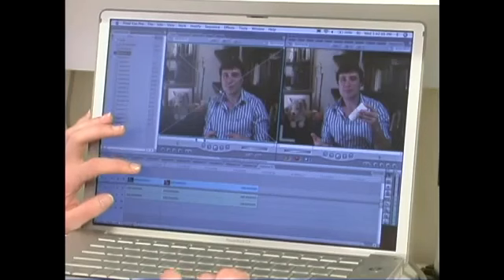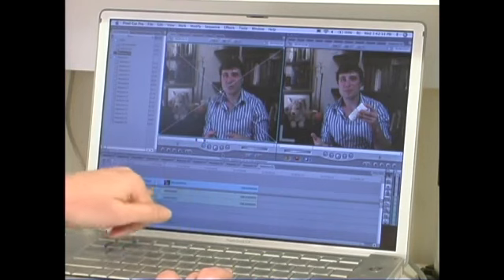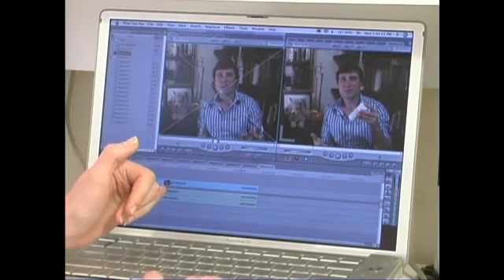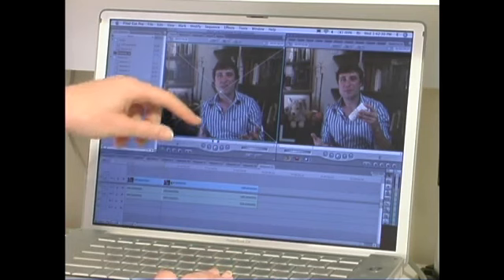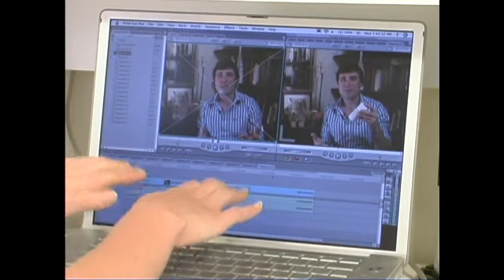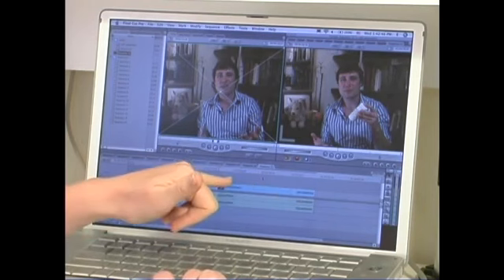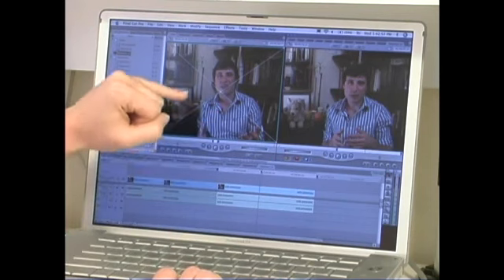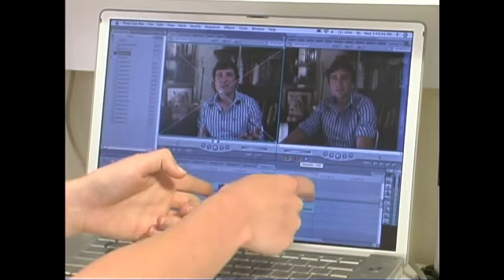How to Insert Edits in Final Cut Pro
How to Insert Edits in Final Cut Pro. Part of the series: How to Use Final Cut Pro Video Editing Software. Learn how to insert and overwrite edits in Final Cut Pro Software in this free filmmaker training video from our professional film production manager and video editing software expert.